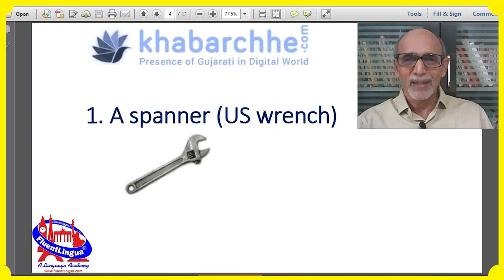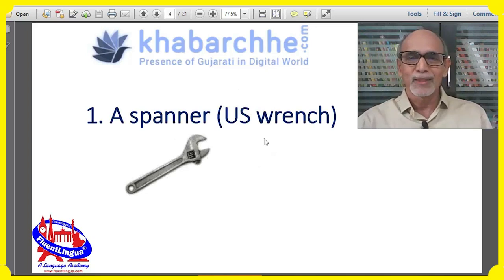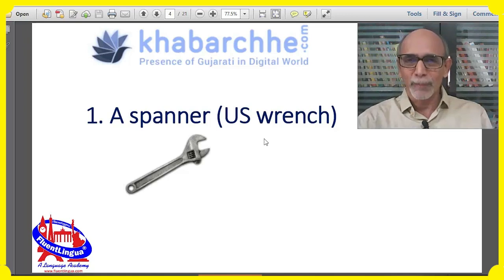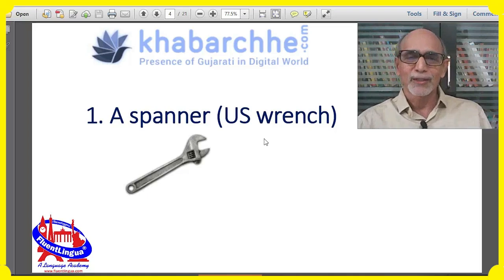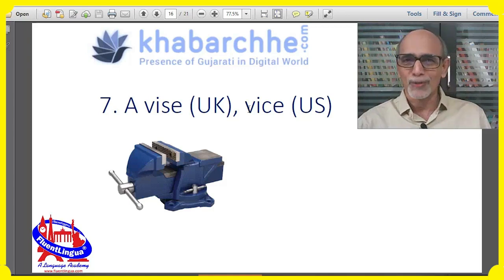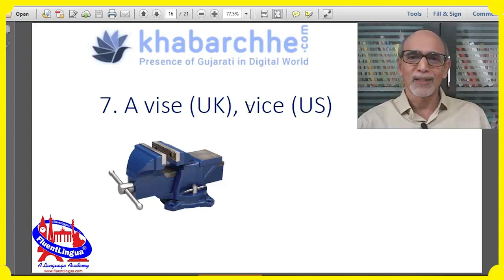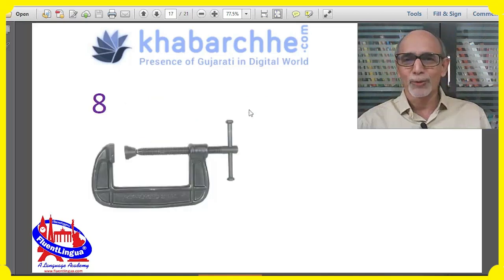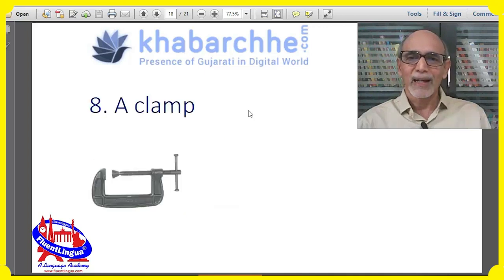V15 જુદા જુદા પ્રકારના ટુલ્સ માટે અંગ્રેજીમાં વપરાતા શબ્દો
One of the fastest ways to learn English is to just look around and find out English words for the things you see. For instance, you might make a list of kitchen equipment and utensils, electronic gadgets used in the house, items of furniture, and so on. Here's a list of common maintenance tools. Do share your own lists of things with me.

By the way, Fluentlingua offers excellent online and offline courses for all levels of English. Our range of courses include Spoken English, Business English, Presentation Skills,

Happy Learning, Happy Living!

Happy Learning, Happy Sharing!